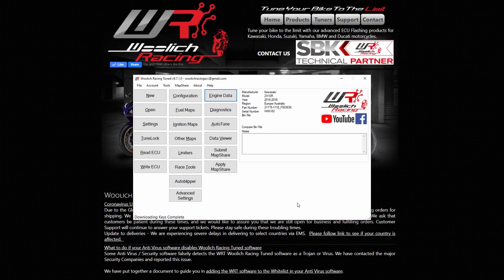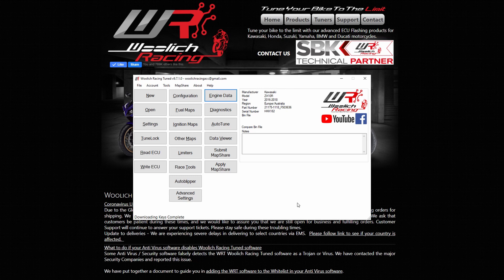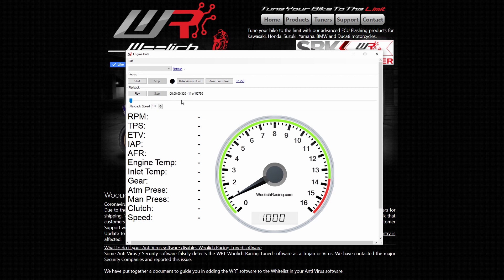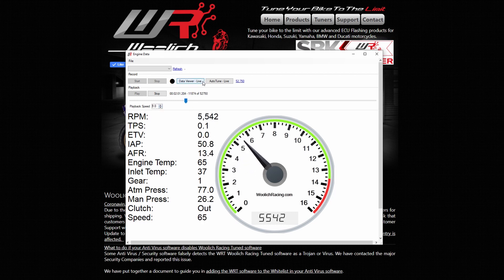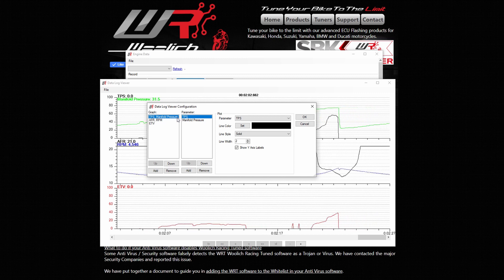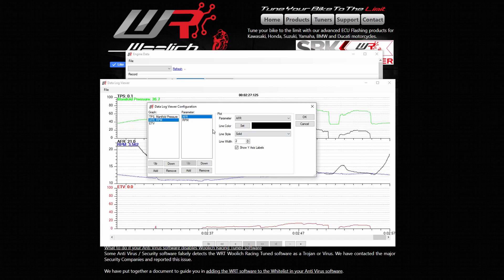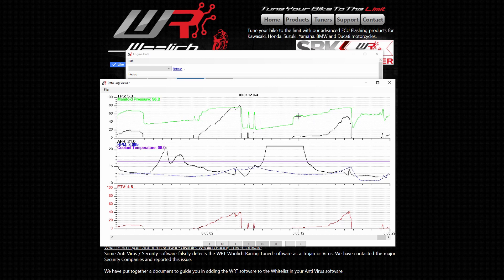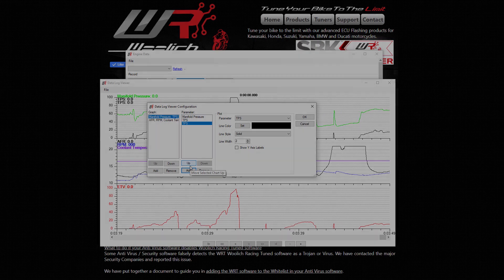Live Engine Data Viewer Guide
This guide demonstrates how to use and configure the Engine Data and Data Viewer in Woolich Racing Tuned Software.